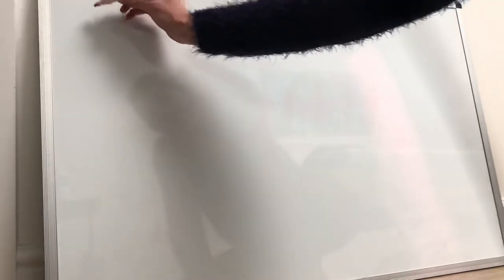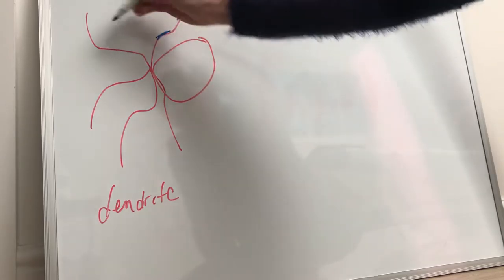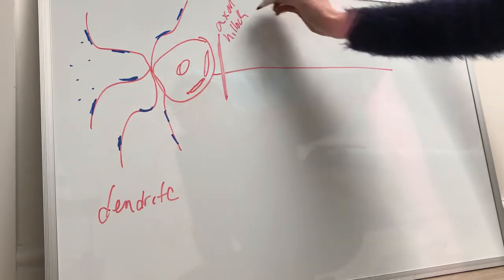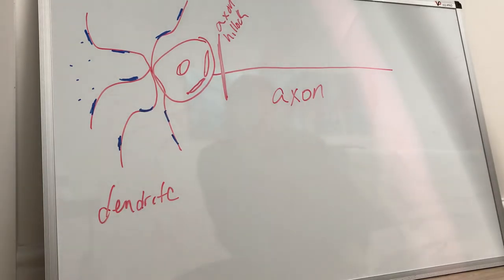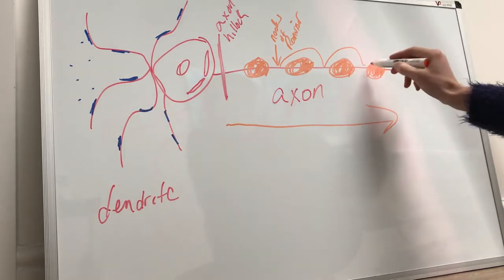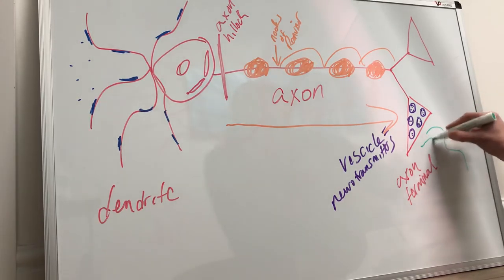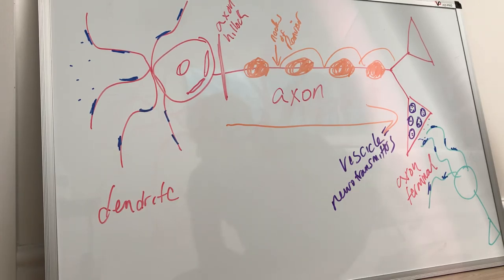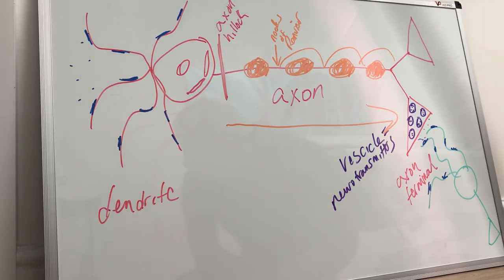Structural components of a neuron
This video discusses the basic structures within a neuron and their major functions